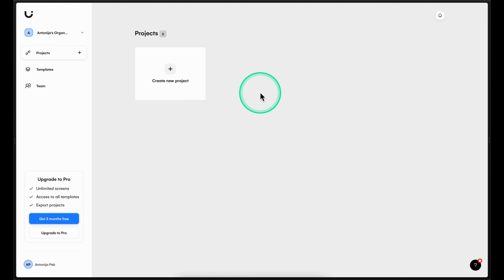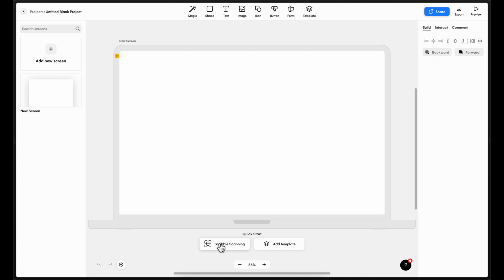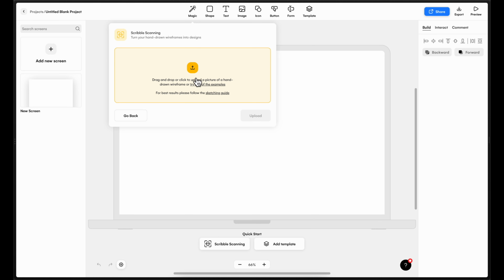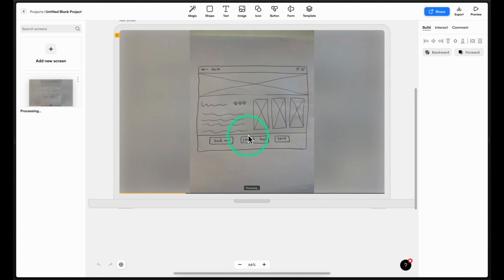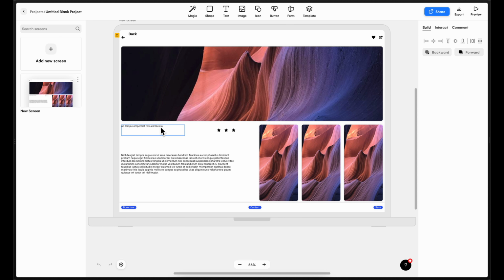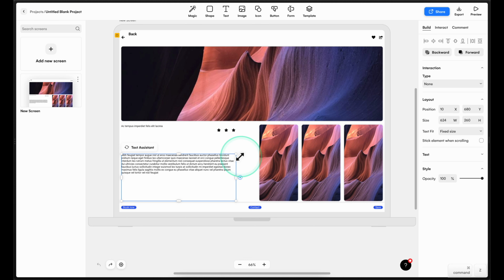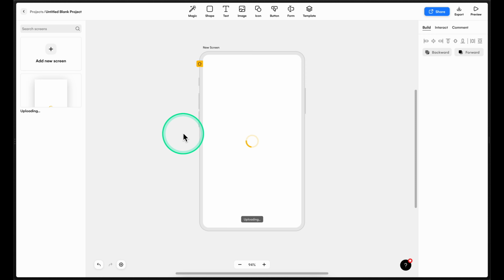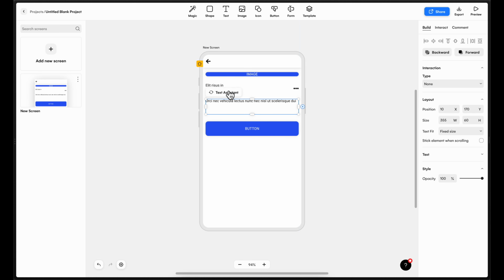Artificial Intelligence will take your JOB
→ Gear ←
Sony A7IV